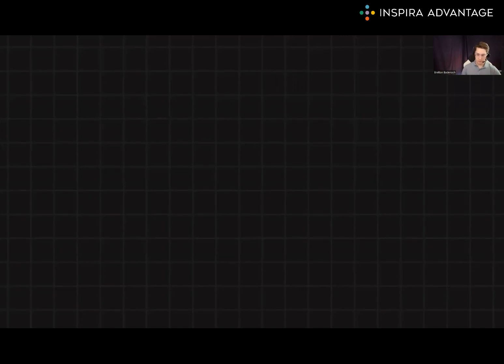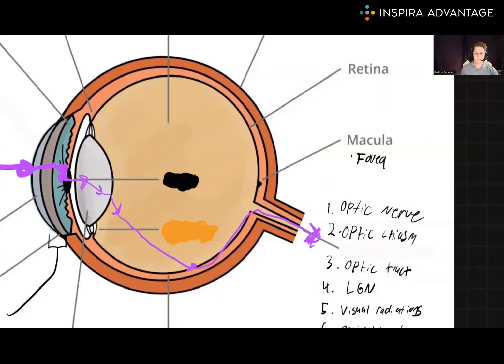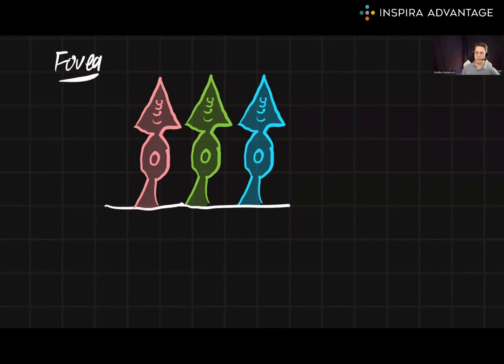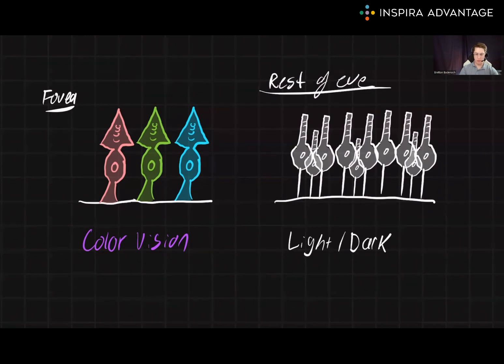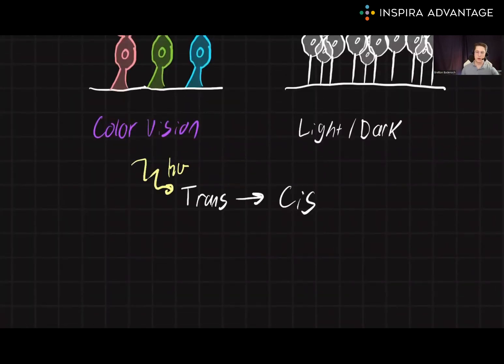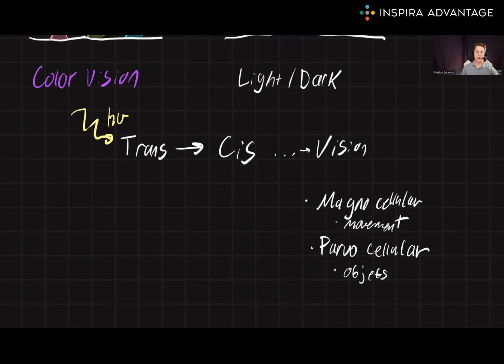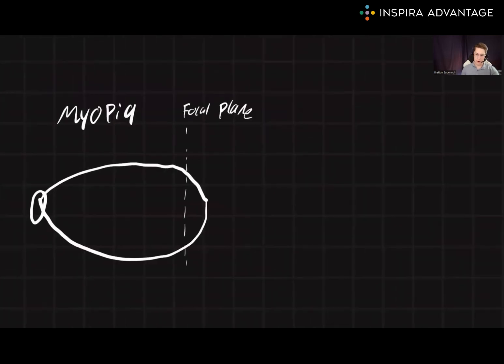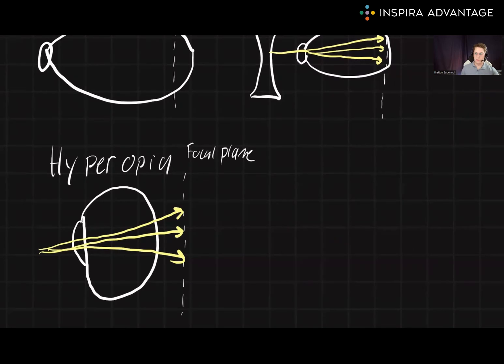Signal Transduction & Visual Impairment Lens Correction | MCAT Crash Course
Learn about eye physiology, signal transduction & visual impairment lens correction on the MCAT in the second episode of this two-part MCAT crash course series on Vision. Follow along as Bretton, one of our 99th-percentile MCAT tutors, breaks down essential MCAT concepts to set you up for success on the biology section of the MCAT!